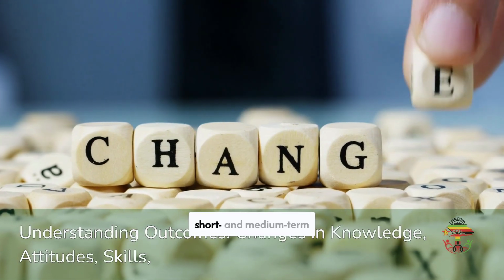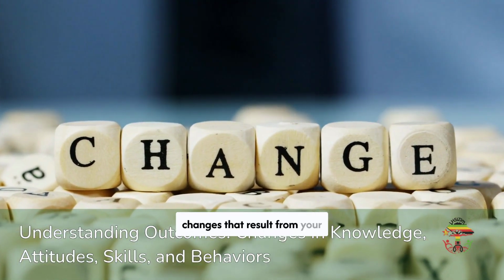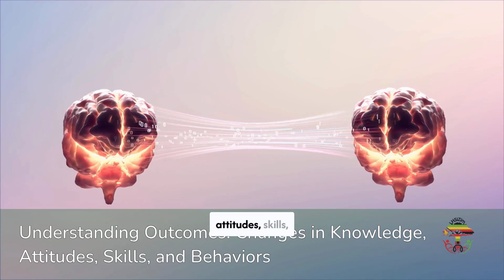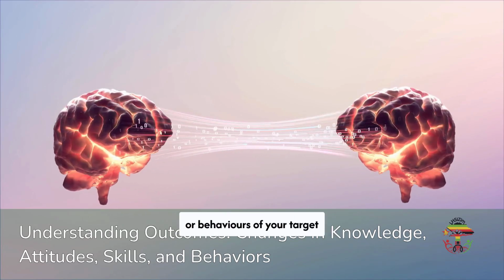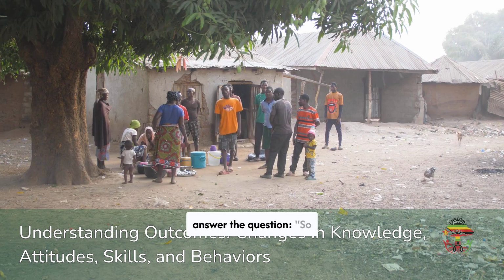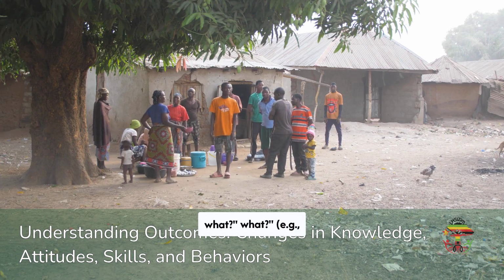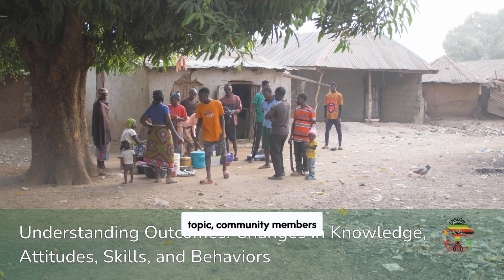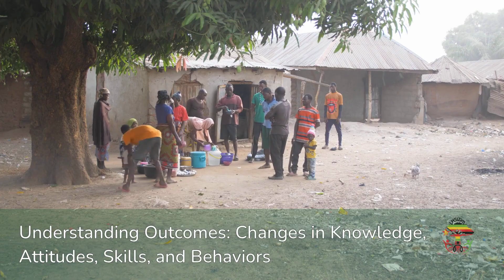Module 2: Proposal writing masterclass